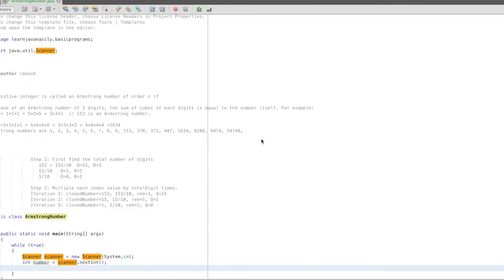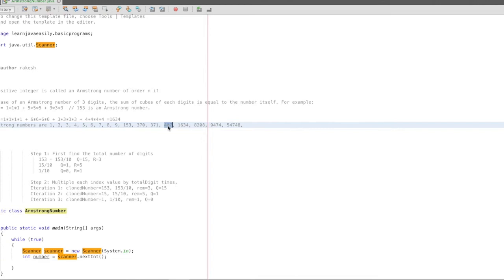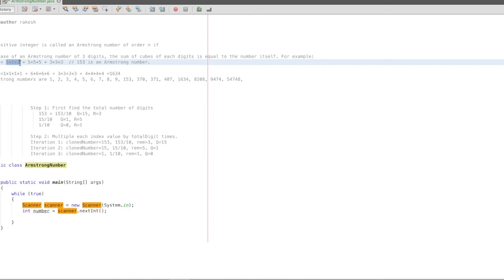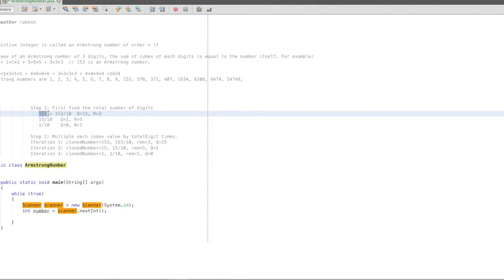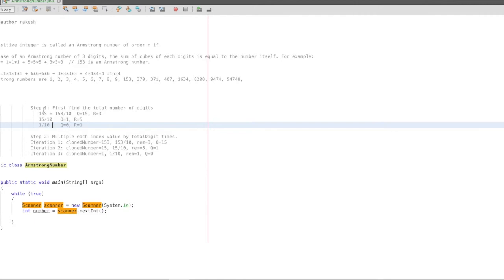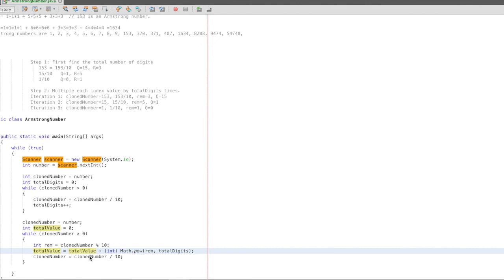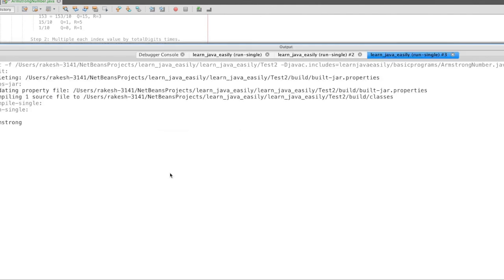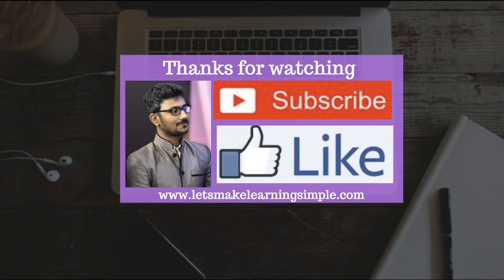Java Armstrong Number or not in Tamil | Java Tutorial in Tamil